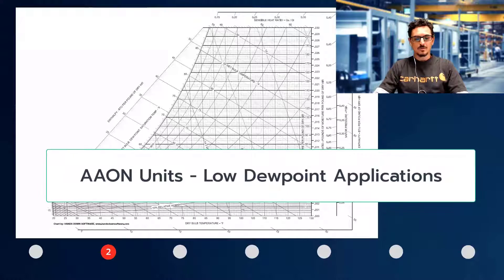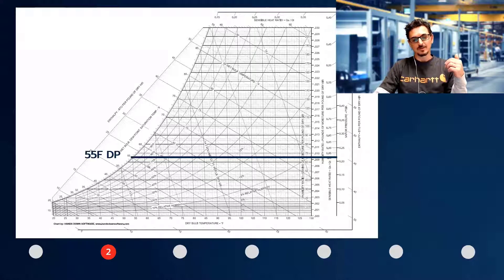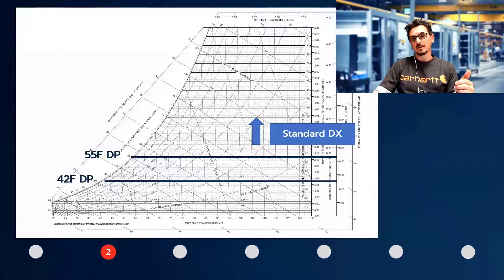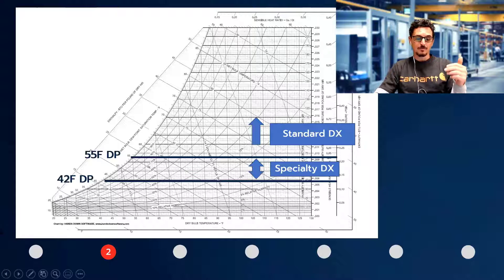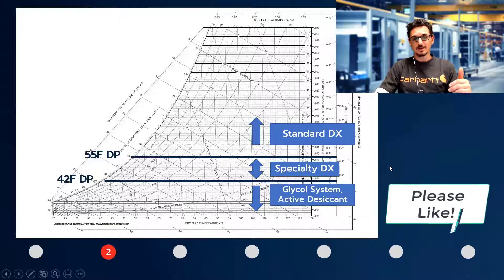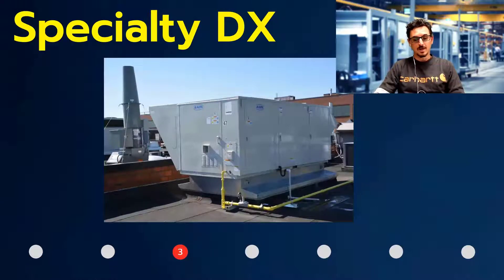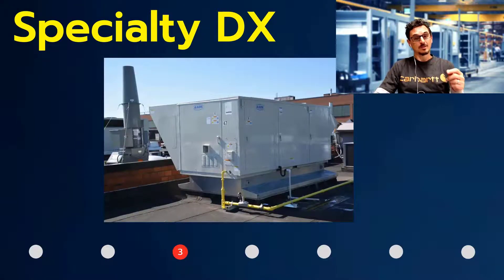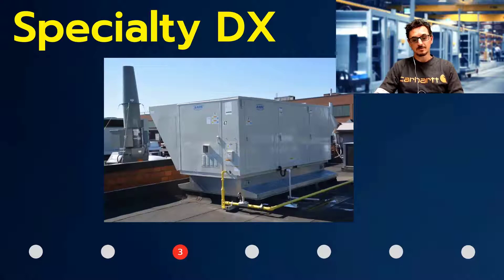AAON Rooftop Units - Low Dewpoint Applications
In this video, I give you a quick overview of using AAON Packaged RTU's in Low Dewpoint Applications.

Typical low dewpoint HVAC applications would be Surgical Suites, Labs, Archival Storage, and some Manufacturing Facilities.

I define low space dewpoint as 42F to 55F DP.  In this range, when attempting to accurately control space humidity and temperature overall load conditions, special considerations must be taken when selecting DX systems.

Low humidity HVAC systems are certainly a specialty. Features like modulating hot gas reheat, modulating compressors (digital scroll, variable-capacity compressor (VCC) or VFD Compressors), modulating condenser fans, and the proper application-specific controls are a must.

Have an AAON application you want to discuss?

About me:
I sell commercial air conditioning equipment in Western North Carolina (Greater Asheville). I also sell AC equipment to national corporations through AAON's National Account Program. My passion for teaching and giving back to the HVAC community has inspired me to create free educational videos, virtual lunch, and learn presentations and webinars.